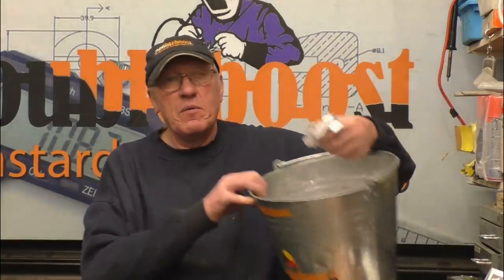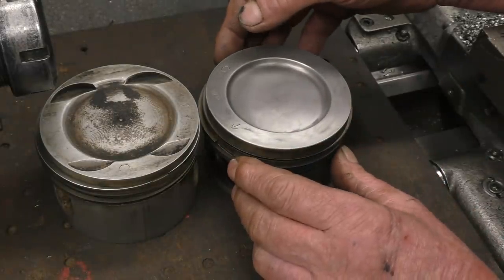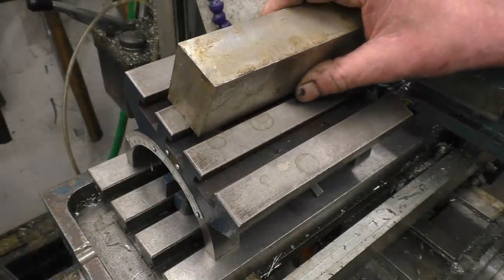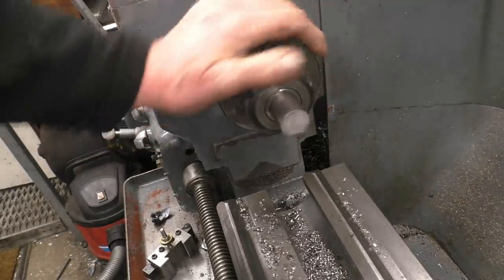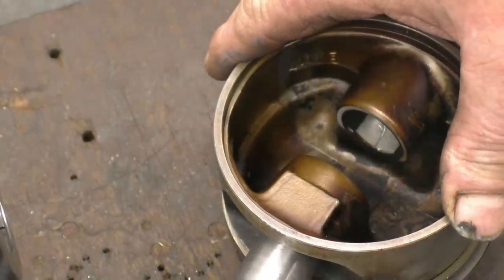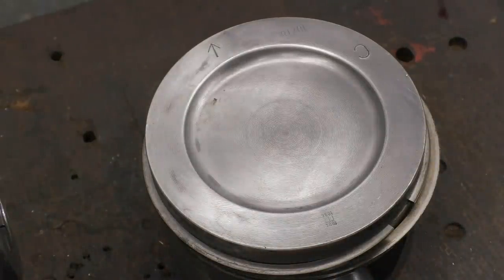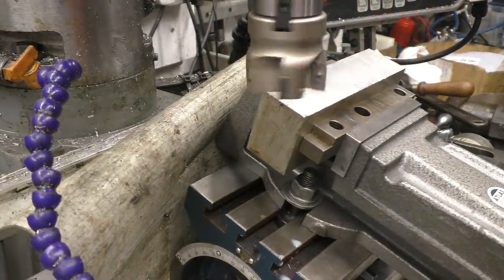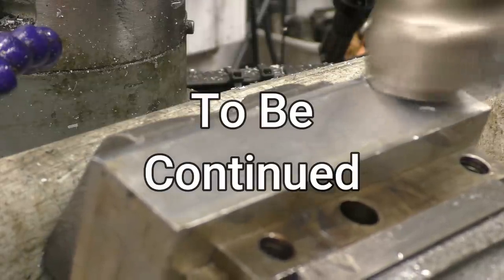SNNC 426 P21 Volvo Piston Valve Pockets